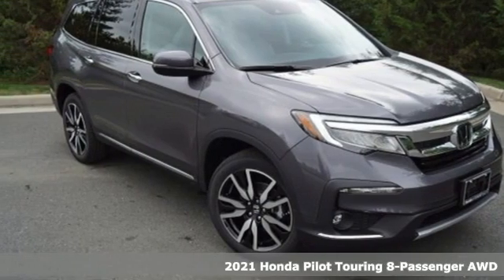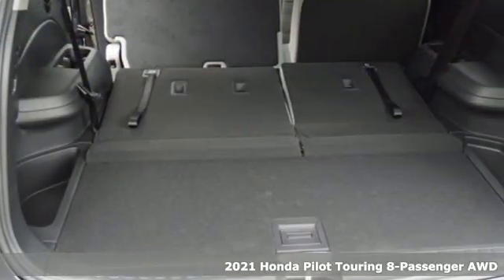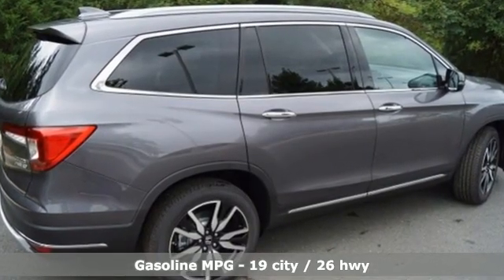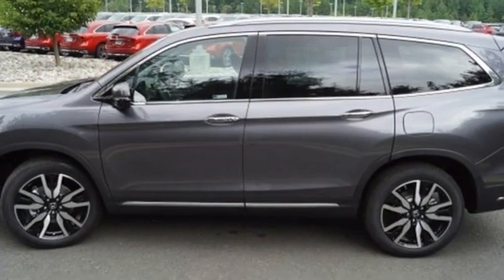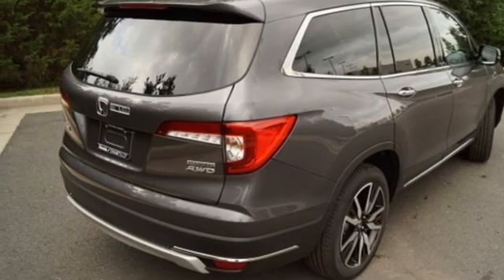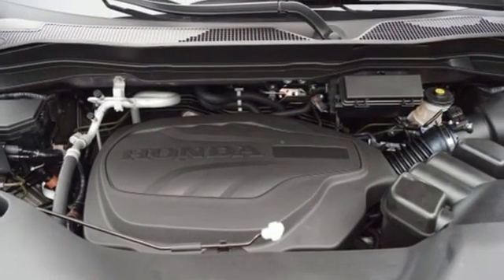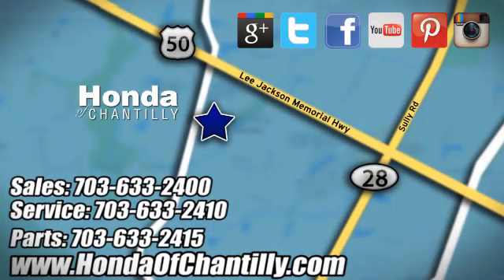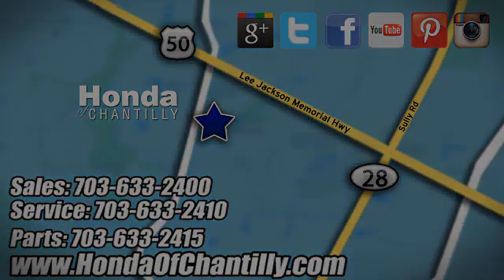New 2021 Honda Pilot Washington DC MD Chantilly, DC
Year: 2021
Make: Honda
Model: Pilot
Trim: Touring
Engine: 3.5L V6 24V SOHC i-VTEC
Transmission: 9-Speed Automatic
Color: Gray
Interior: Gray
Stock #: HCMB012413
VIN: 5FNYF6H98MB012413
Modern Steel Metallic 2021 Honda Pilot Touring 8 Passenger 9-Speed Automatic 3.5L V6 24V SOHC i-VTECbrbrbr19/26 City/Highway MPG We make every effort to provide accurate information but please verify options and price with management before purchasing. All vehicles are subject to prior sale. All financing is subject to approved credit. Dealer installed options are additional. Stock photo colors, options and trim levels may vary. Not responsible for typographical errors. Published price subject to change without notice to correct errors and omissions or in the event of inventory fluctuations. Vehicles may be in transit to dealer. Vehicle photos may not match exact vehicle. Please call to confirm availability status. All prices exclude taxes, title, license, and a $899 documentation fee. Model tested with standard side airbags (SAB). Government 5-Star Safety Ratings are part of the National Highway Traffic Safety Administration (NHTSA). New Car Assessment Program **Based on model year EPA mileage ratings. Use for comparison purposes only. Your mileage will vary depending on driving conditions, how you drive and maintain your vehicle, battery pack age/condition, and other factors.

Address:
4175 Stonecroft Boulevard